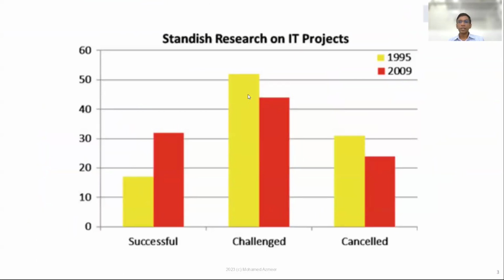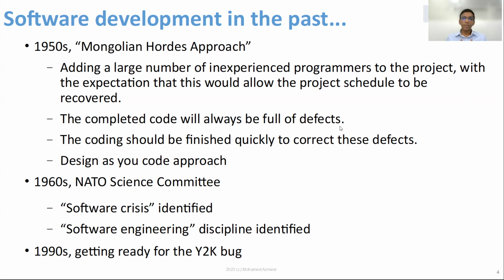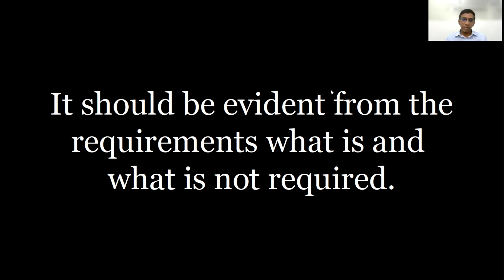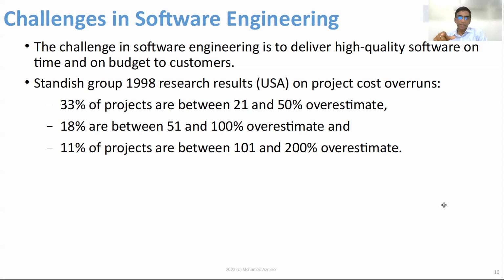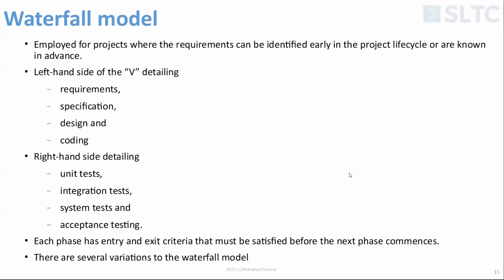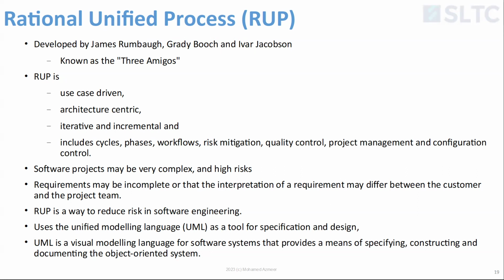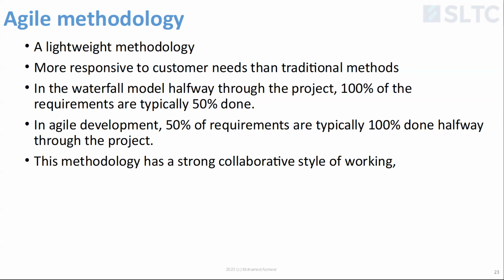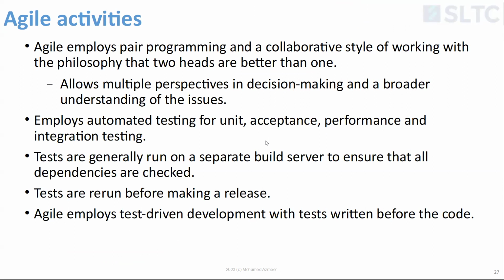CCS3310 Software Engineering Methods - Week 2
- Methodologies to design, develop and test software to meet customers’ needs.
- Software is engineered. That is, the software products are properly designed, developed and tested in accordance with engineering principles.
- Quality and safety are properly addressed.
- Mathematics may be employed to assist with the design and verification of software products. The level of mathematics employed will depend on the safety critical nature of the product. Systematic peer reviews and rigorous testing will often be sufficient to build quality into the software, with heavy mathematical techniques reserved for safety and security critical software.
- Sound project management and quality management practices are employed.
- Support and maintenance of the software is properly addressed.

The software process assets in an organization:

- A software development policy for the organization,
- Process maps that describe the flow of activities,
- Procedures and guidelines that describe the processes in more detail,
- Checklists to assist with the performance of the process,
- Templates for the performance of specific activities (e.g. design, testing),
- Training materials